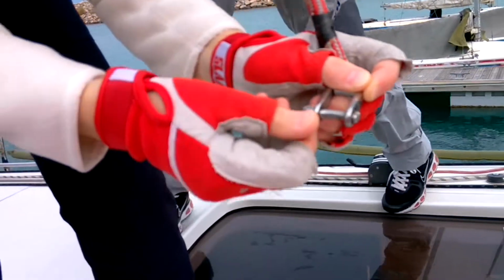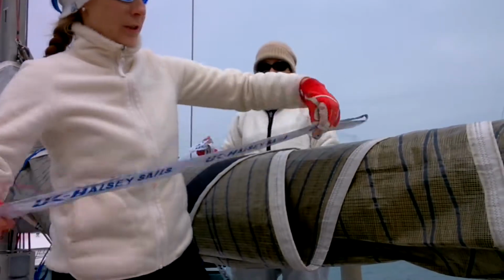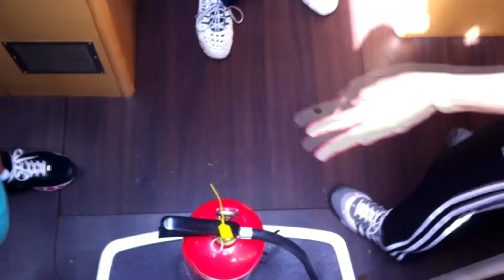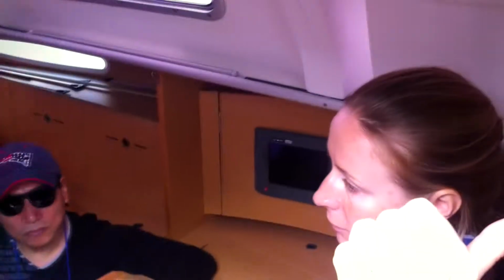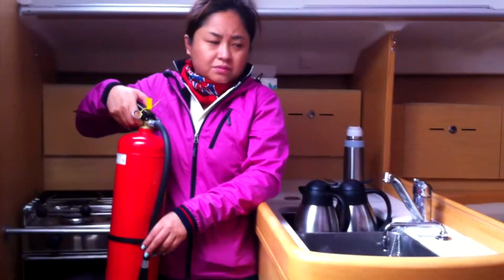First IYT Bareboat Skipper course in China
First course " IYT Bareboat Skipper" with russian instructor Polina Tarasova. Base: Shenzhen (China 2014). Thank you "Triangle Sun" for the good music for this movie :)